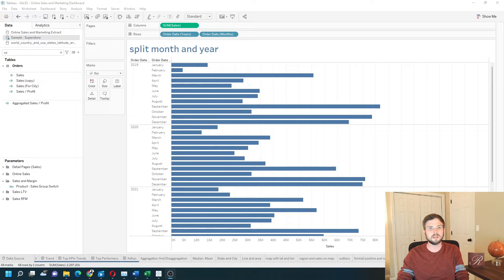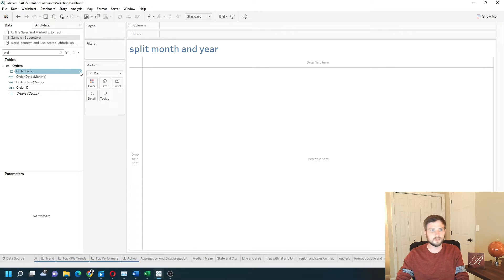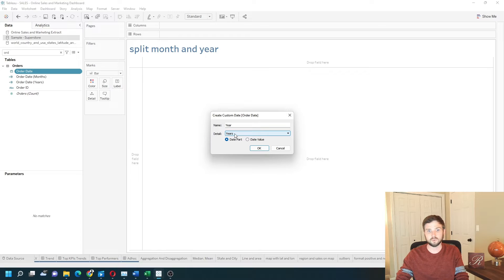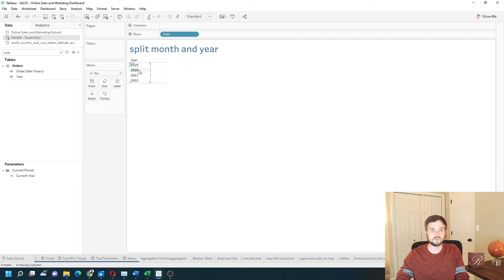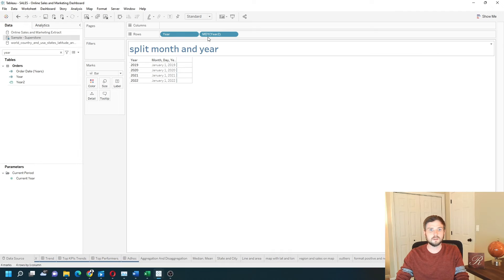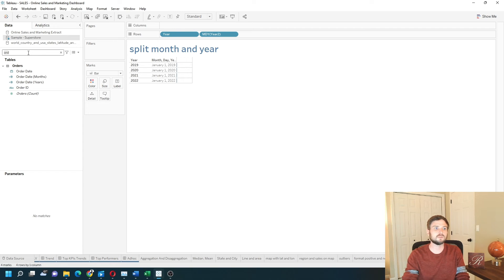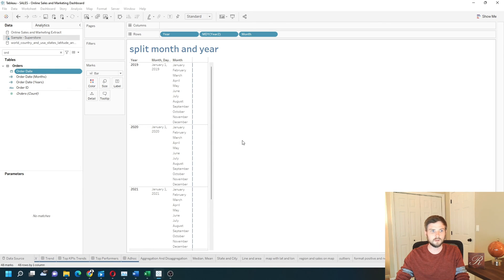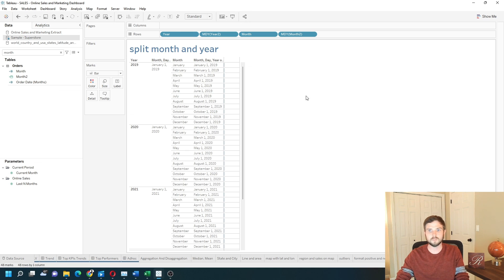How to Split Month and Year in Tableau Using Custom Date Calculations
Subscribe How do you split month and year in tableau in this example I have sales by year and month i’ve created two calculated Fields one for a year and one for a month let’s see how to do that in tableau.
I’ve searched for the order date field that’s my date field in this case and click the drop down on order date and click create custom date. I’m going to call it year.
And change it to year we can choose either date part or date value the difference is date part is only the date only the year of order date so if it’s January 1st uh 2020 it’s just going to extract 2020. Date value is truncating the date to the first so if the date is January 2nd it changes it to January 1st let’s start with Day part.
Let’s bring my year field into the view and you can see I have 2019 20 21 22. Let’s do that again by grabbing order date. Create custom date. Year two we want a year again this time and this time we want the date value.
Let’s right click year two drag it to The View let’s choose month day year and you can see that the date is now January 1st 2019 January 1st 2020 and so on do the same thing with order date and months I’m going to drop down on order date create custom date and let’s change call this month and change it to month date part version click ok let’s search for a month bring that into the view. You can see that I get January February March April for each year.
Click on order date again I’m gonna do the date trunk month this time create custom date call this month to change it to month and date value click ok search for a month. Right click the date to bring it into the view. And let’s show it as month day year. So now you can see for 2019 defaulted to January 1st 2019 March 1st 2019 and so on and for 2020 it’s April 1st 2020 May 1st 2020. And that’s creating dates in Tableau hope this helps.